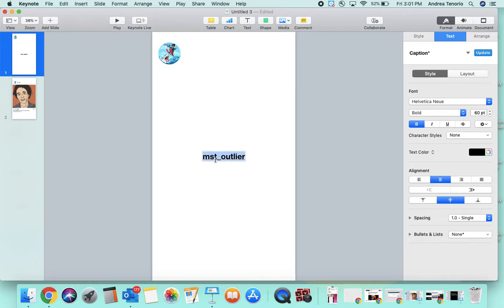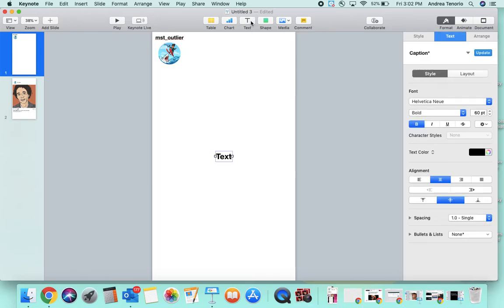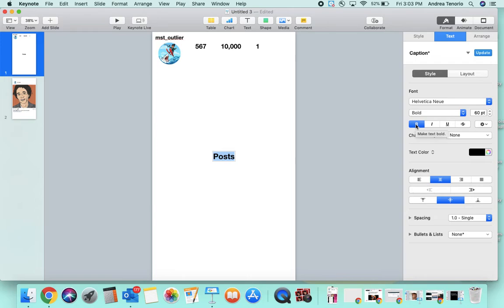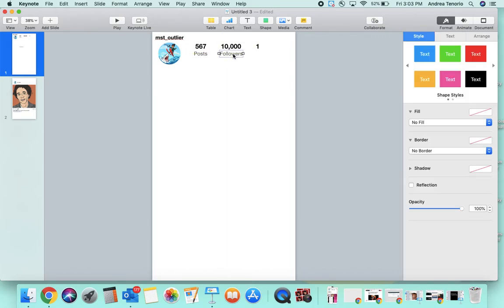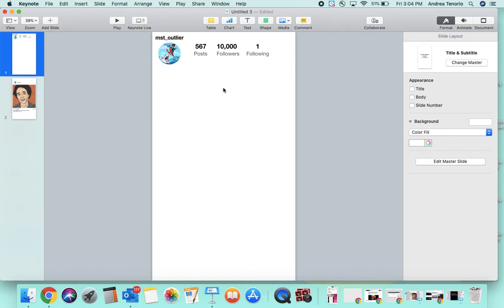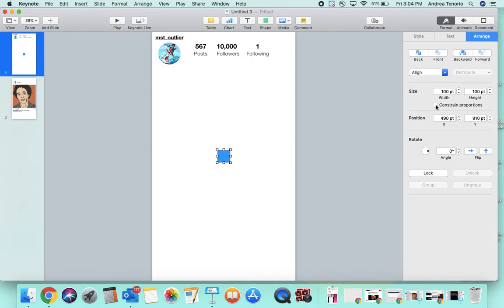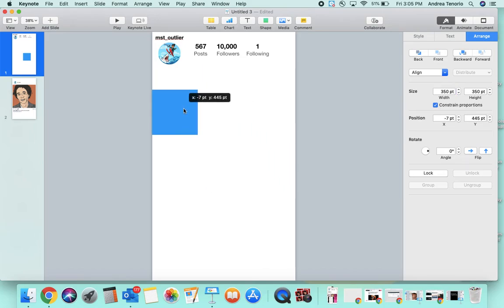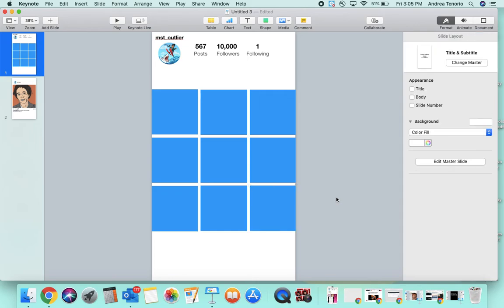Create a Grid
On to the next step. Here you will be setting up your grid and making sure that all of the necessary elements are there.